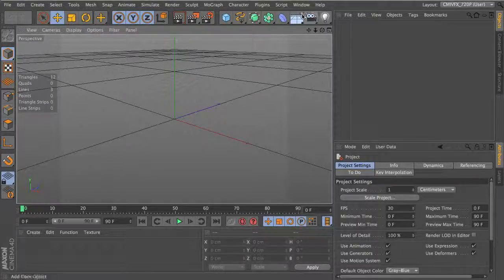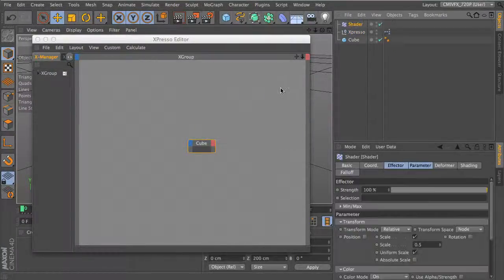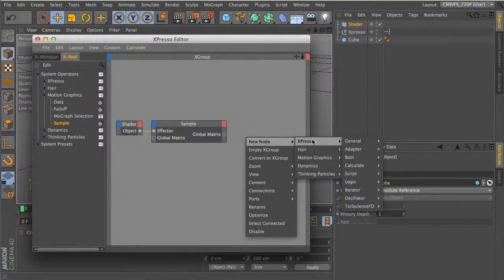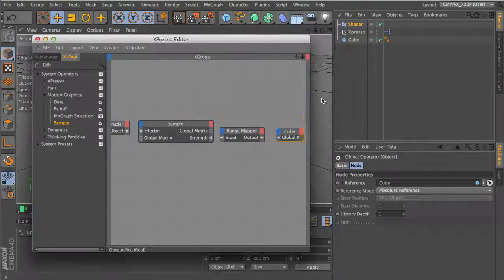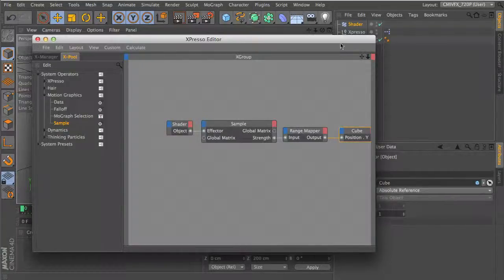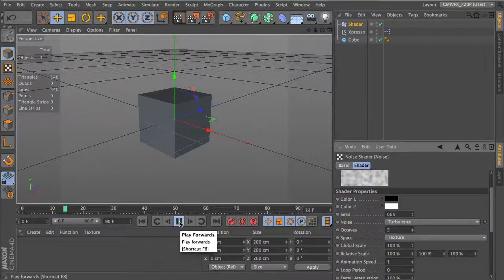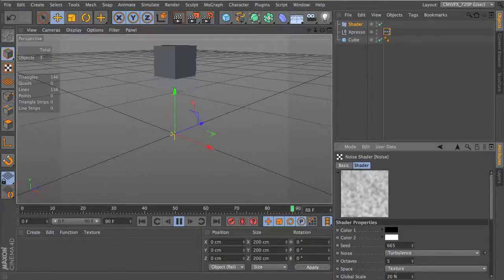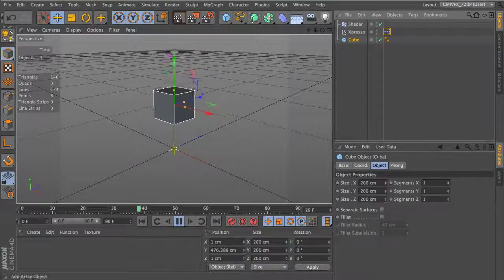Think Particle Quick Tip - Wiggle effect in Cinema 4D with Xpresso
In this quick tip we will go over how to use Xpresso and Mograph in Cinema 4D to create a wiggle() sort of effect much like the expression in After Effects. My friend Ben was asking for this and the solution that first came to mind is this video.

You could also use the Random Node with a Range Mapper to get a different but similarly useful effect for random displacement.

I hope this helped you out, make sure to check out my blog for more and give my cloud generator a look if you need clouds